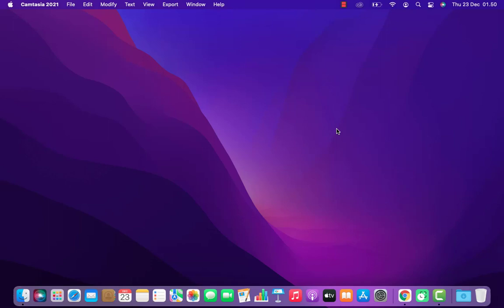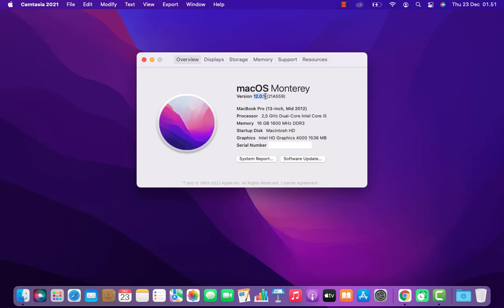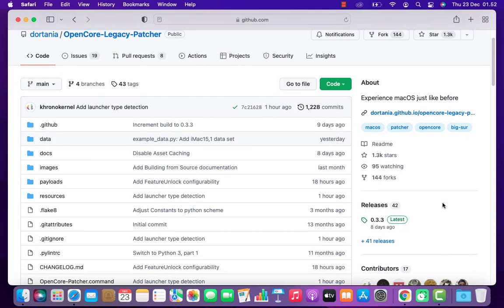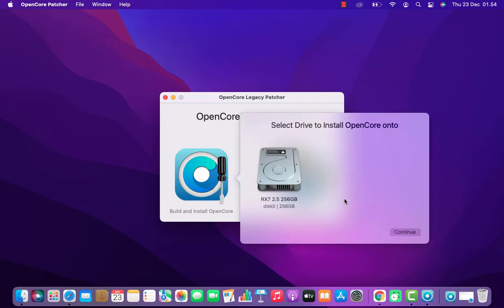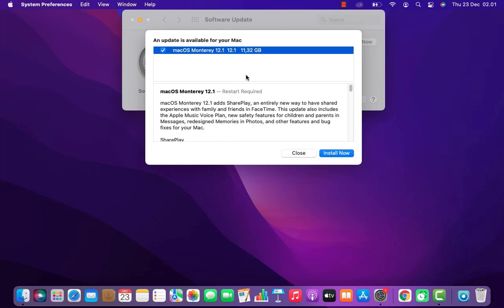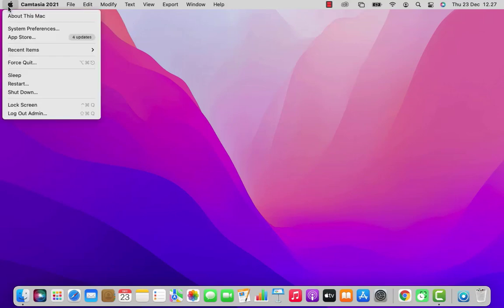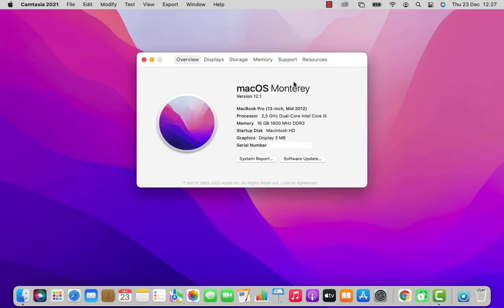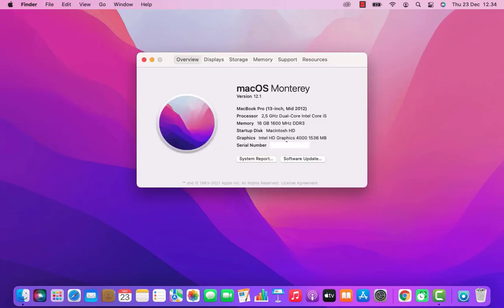How to Upgrade macOS Monterey 12.0.1 to macOS Monterey 12.1 on Unsupported Mac Macbook Pro 2012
In this video, I will show you how to update macOS Monterey 12.0.1 to macOS Monterey 12.1 on Macbook pro 2012 using OpenCore Legacy Patcher.